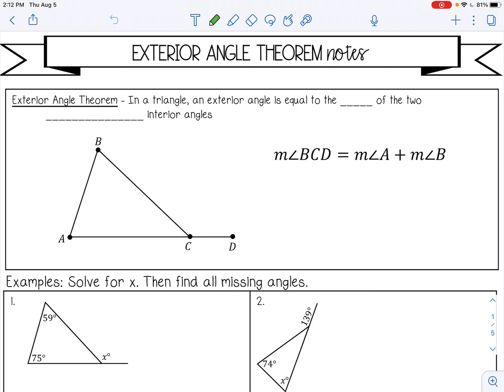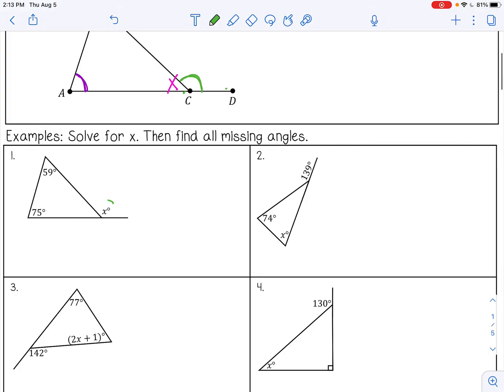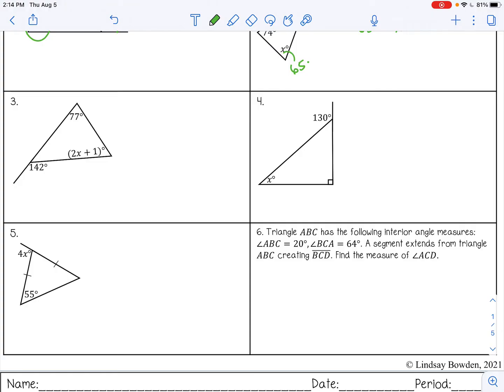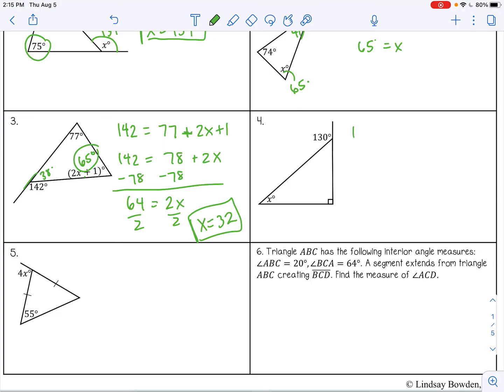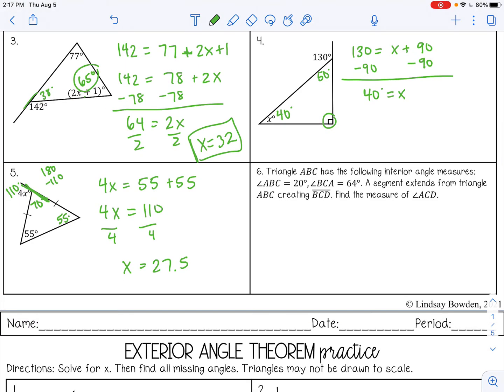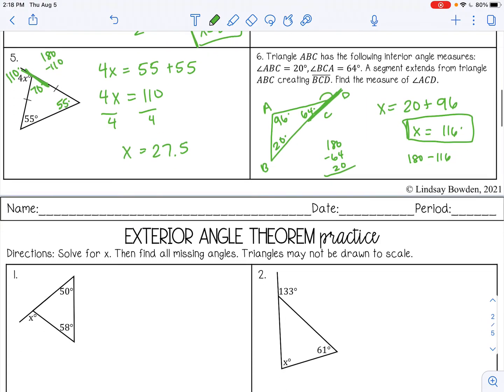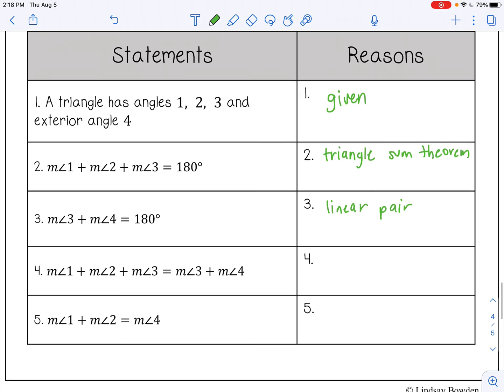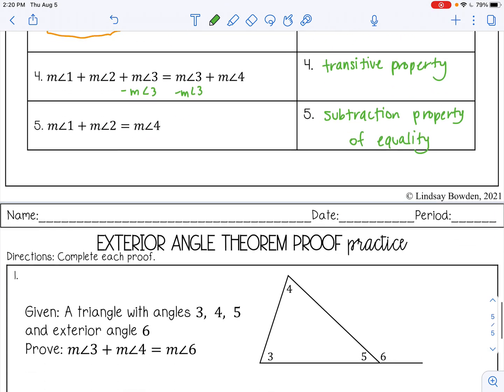Exterior Angle Theorem Lesson for High School Geometry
Welcome to the Exterior Angle Theorem for High School Geometry!

In this lesson, you’ll learn about the Exterior Angle Theorem, which states that the measure of an exterior angle of a triangle is equal to the sum of the measures of the two non-adjacent interior angles.

🔑 What you'll learn:
✔ Definition of Exterior Angles in Triangles
✔ The Exterior Angle Theorem and Its Proof
✔ Using the Theorem to Solve for Missing Angle Measures
✔ Application Problems Involving Exterior Angles